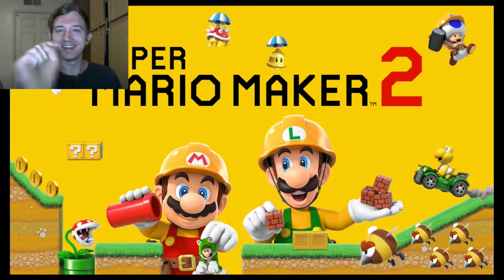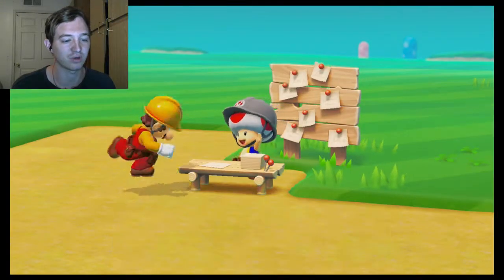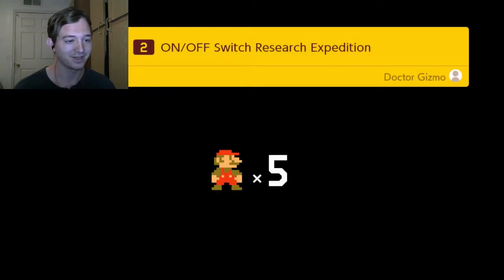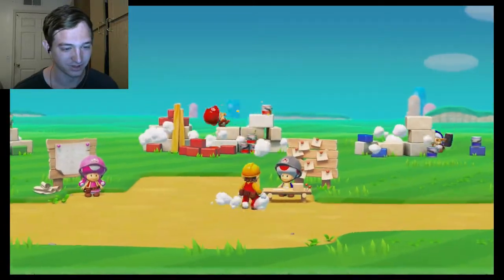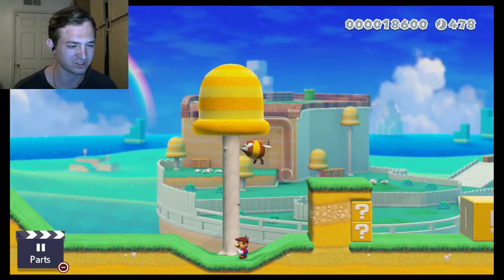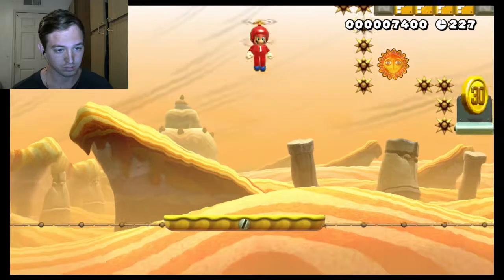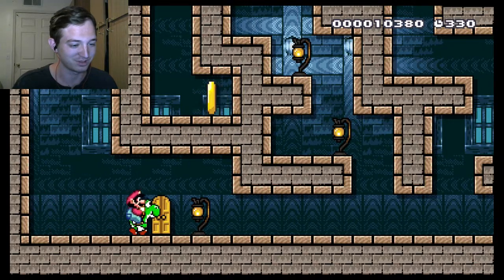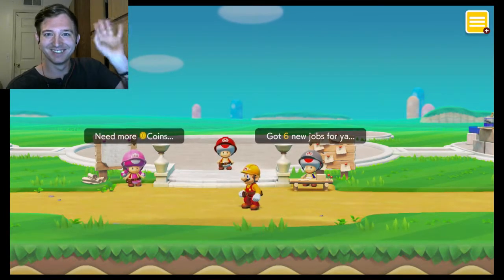IT'S FINALLY HERE!!!-Super Mario Maker 2 (1)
One of the MOST ANTICIPATED GAMES for me is FINALLY HERE!!!
I have a blast starting up story mode in this episode. Enjoy!